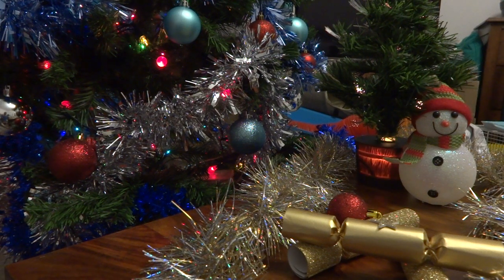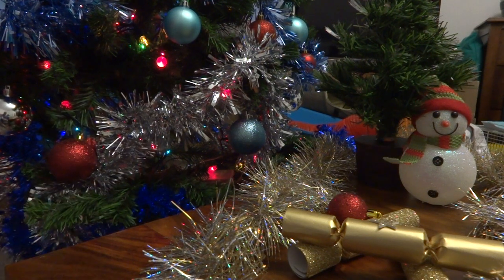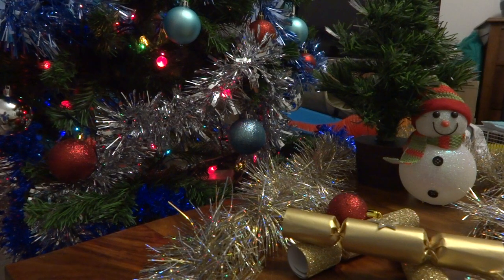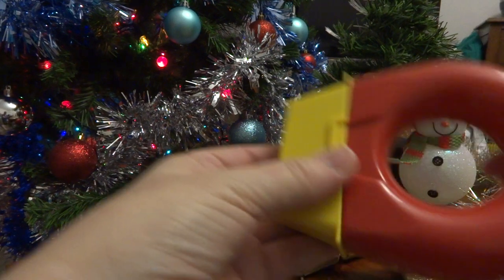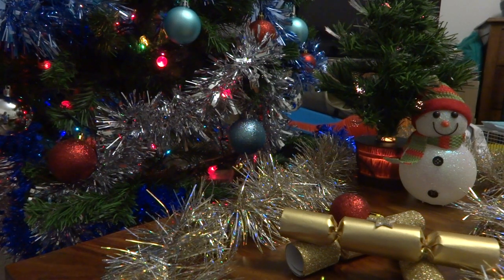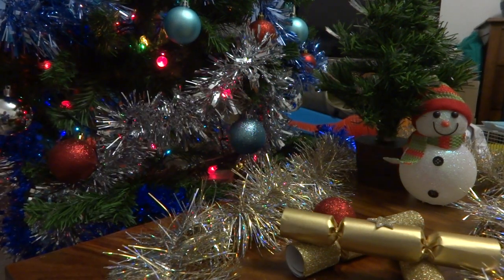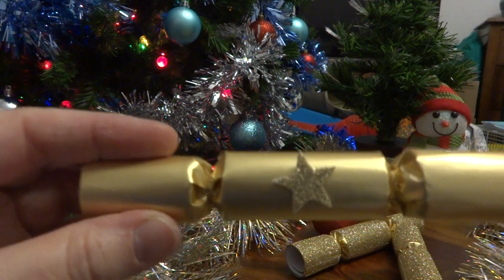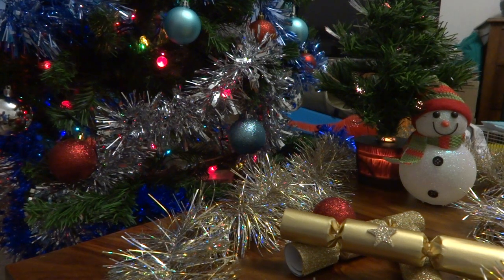Christmas With Rats.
Keep your rats Happy, Healthy and Safe at Christmas. Trees, decorations, lights, tinsel and artificial snow are pretty to look at but not safe for rats.